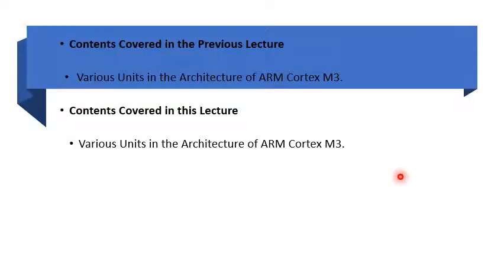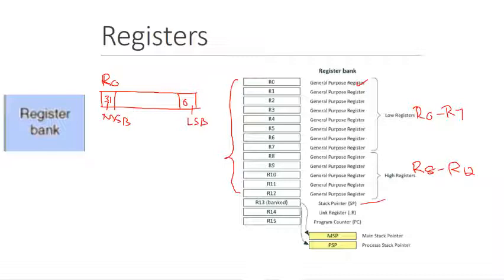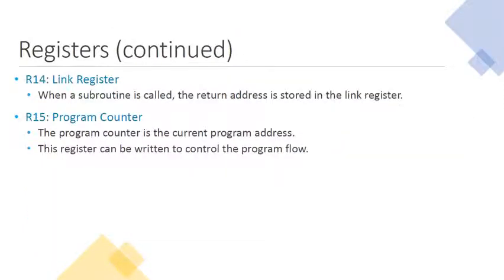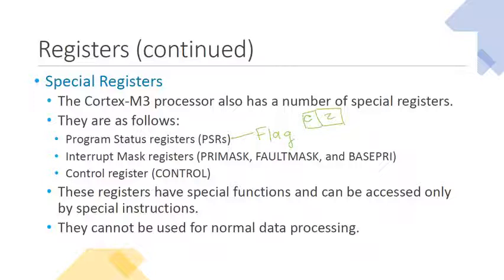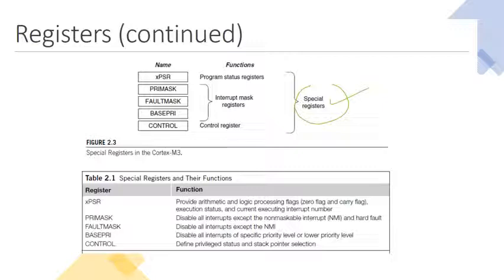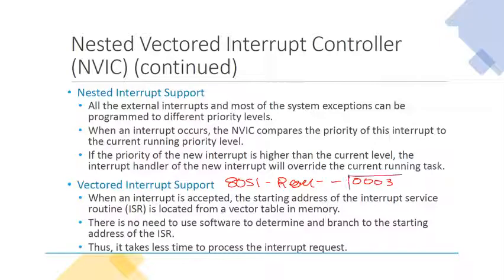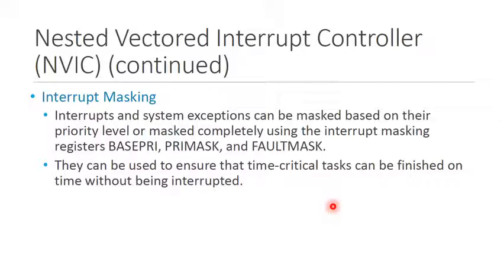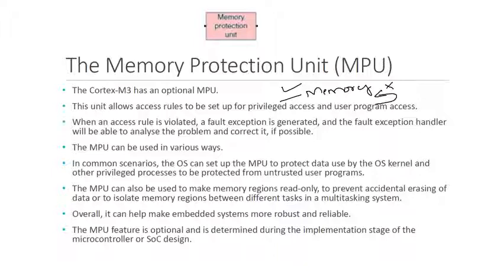6A ES 18EC62 L4th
MODULE1_EMBEDDED SYSTEMS_L4